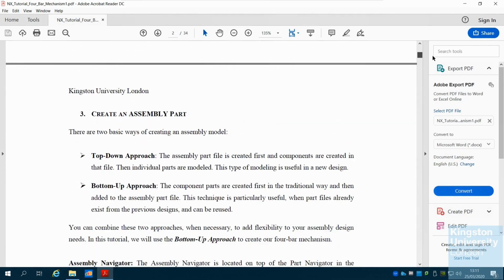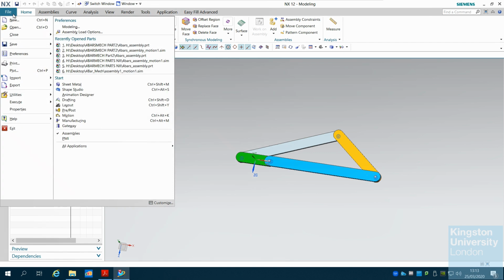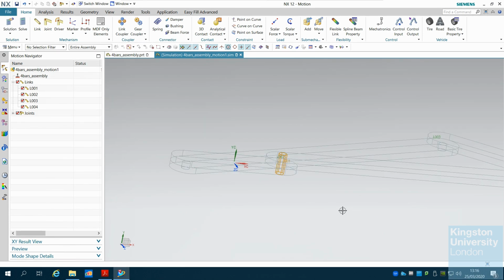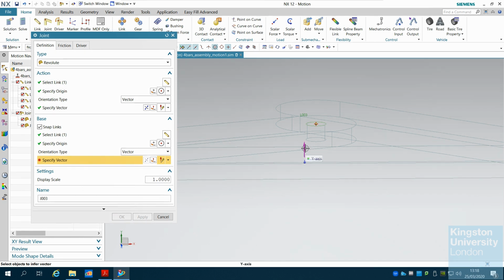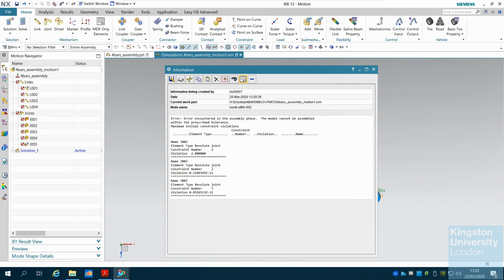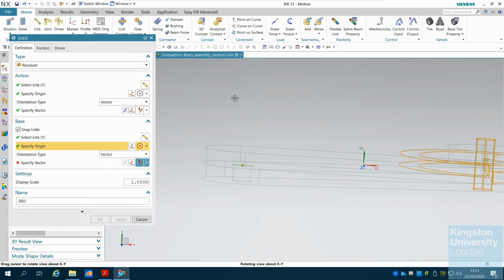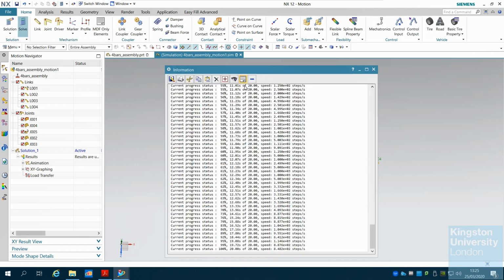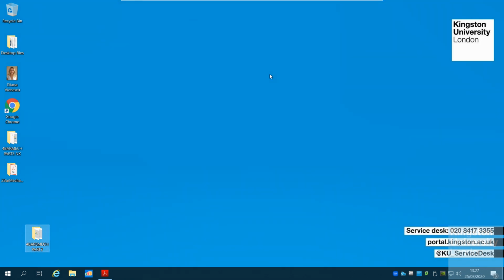Siemens NX Motion Simulation 4-Bar Mechanism P2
This video covers Siemens NX motion simulation of 4-bar linkage.